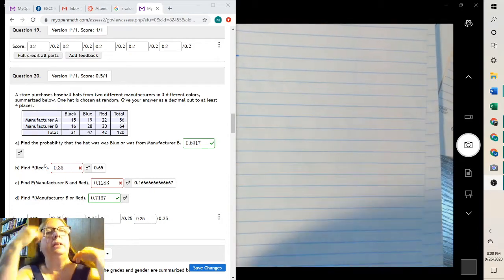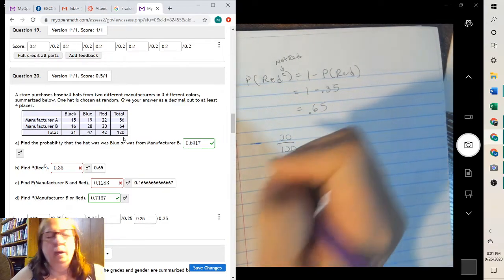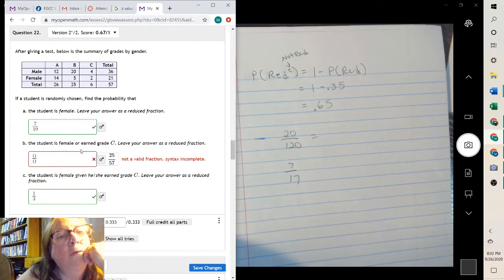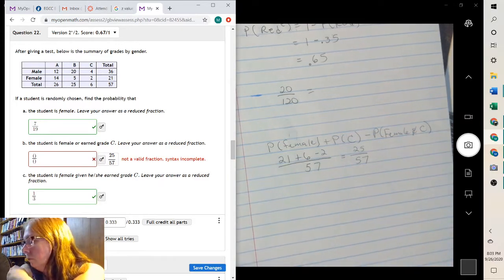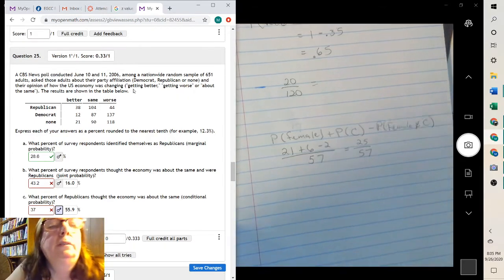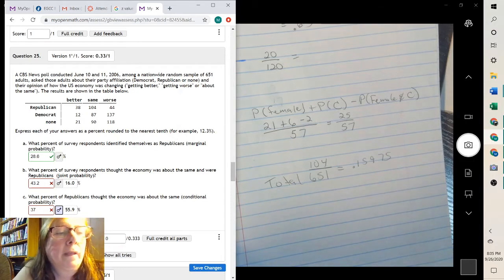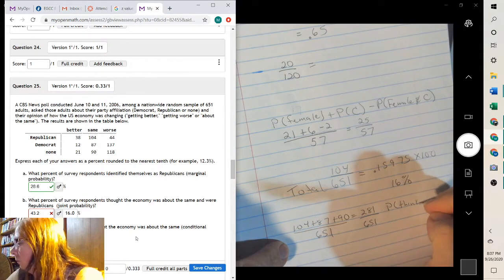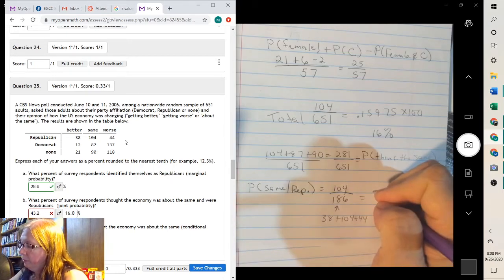MTH128 Chapter 3 Conditional tables